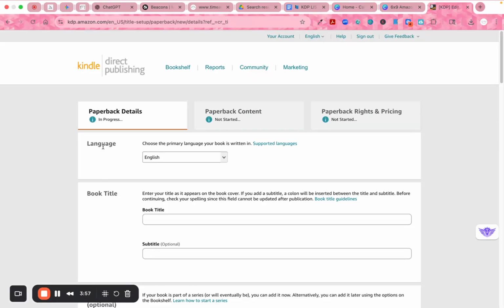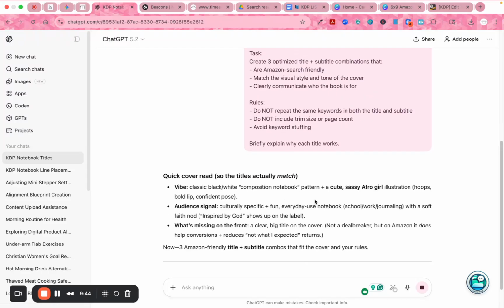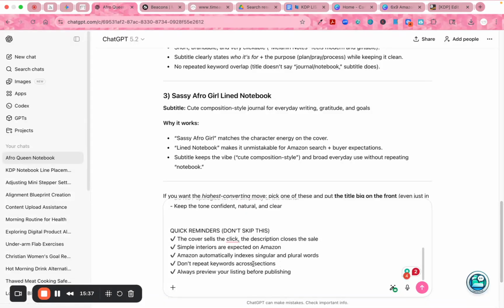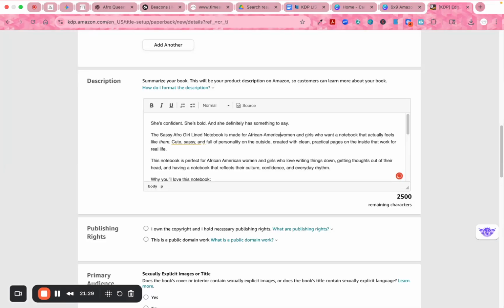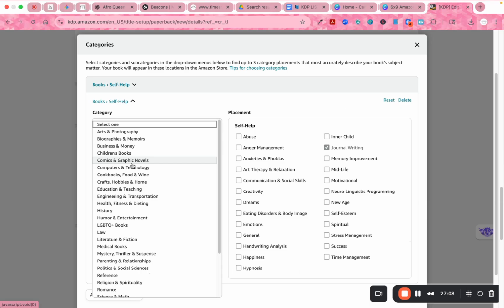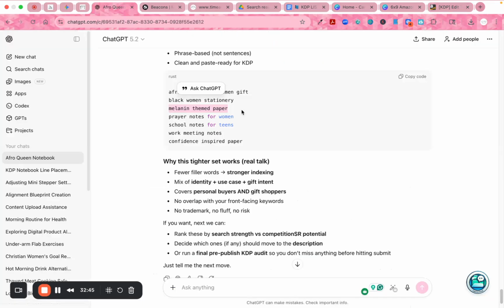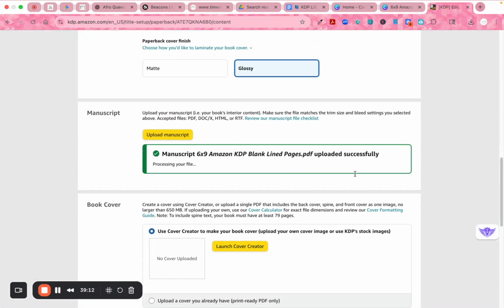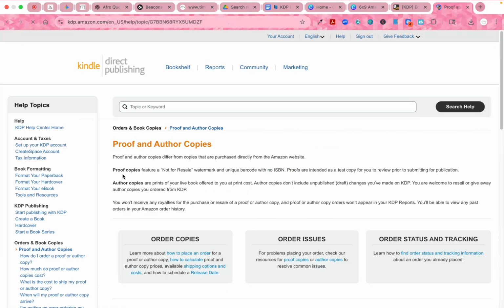How to Publish a Blank Line Notebook on Amazon KDP Using ChatGPT (Step-by-Step)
Hey, y'all!

Learn how to upload and publish a blank line notebook on Amazon KDP step by step.
In this video, I also show how I use ChatGPT prompts to generate KDP titles, descriptions, and keywords automatically.

In this video, you’ll learn:
✔ How to upload a low-content book to Amazon KDP
✔ How to publish a blank line notebook correctly
✔ 3 ChatGPT prompts for KDP titles, keywords, and descriptions
✔ How to use a custom GPT to speed up the publishing process

Be sure to grab my free KDP cheat sheet, which includes helpful links, resources, templates and templates